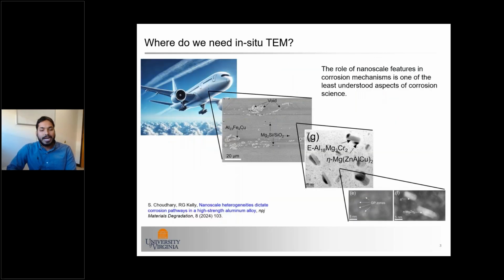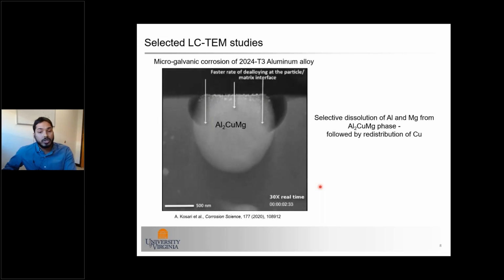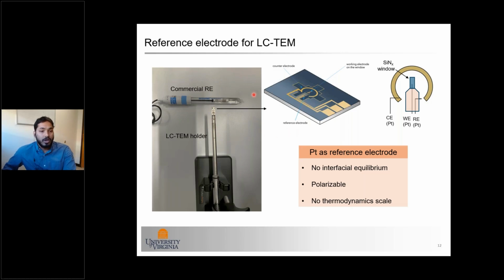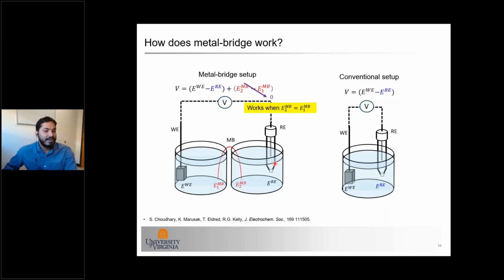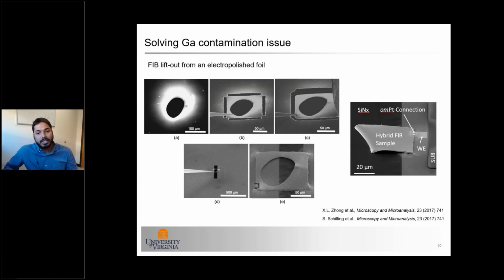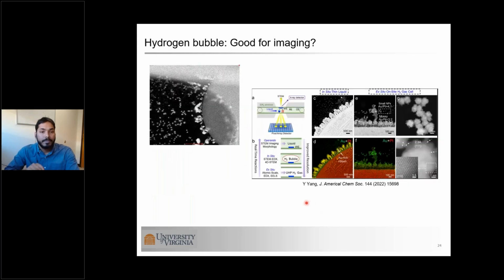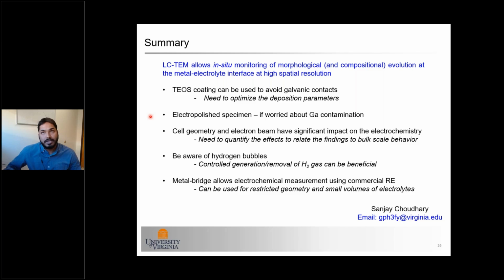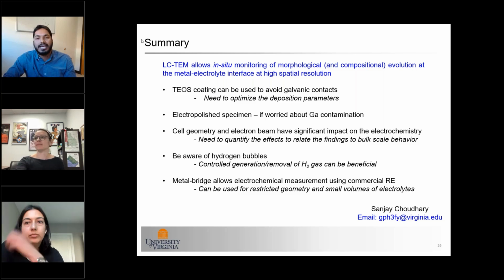Part 3 - Corrosion Electrochemistry in Liquid-Cell TEM: Challenges and Opportunities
In the third part of the Poseidon AX liquid phase webinar, Dr. Sanjay Choudhary speaks about Corrosion Electrochemistry in Liquid-Cell TEM: Challenges and Opportunities